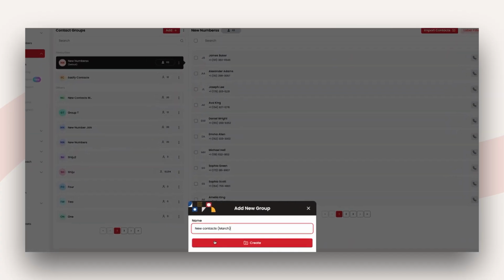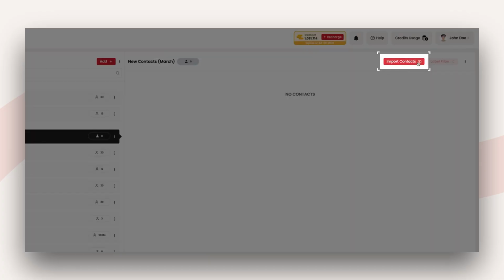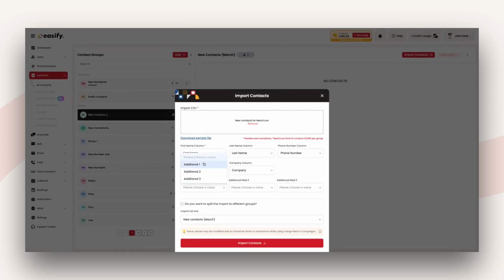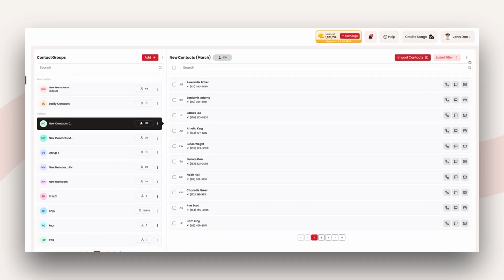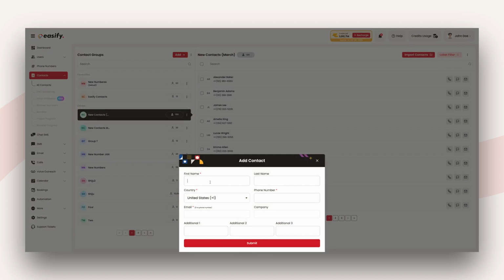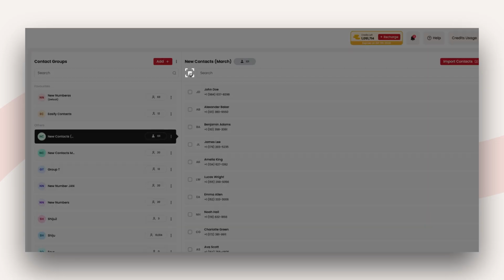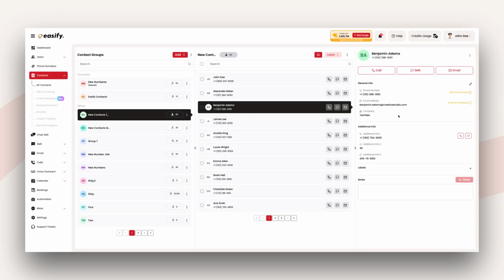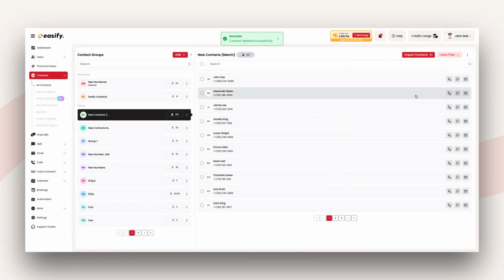How to Import and Manage Contacts in Easify | Easify Marketing | Tutorial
In this step-by-step tutorial, we’ll show you how to import and manage your contact lists using Easify. Learn how to create contact groups, upload contacts via CSV, add individual contacts manually, and manage your lists efficiently. We’ll also cover how to verify imports and delete or update contact records using built-in tools. Easify makes organizing your communication database simple and scalable.